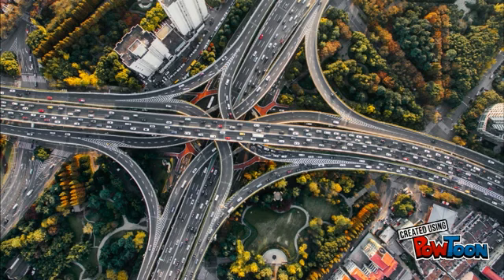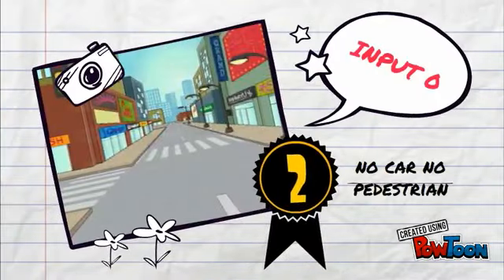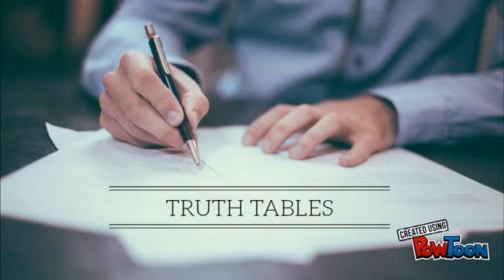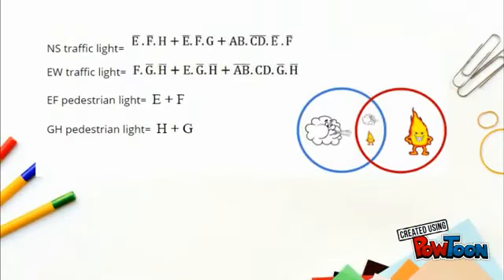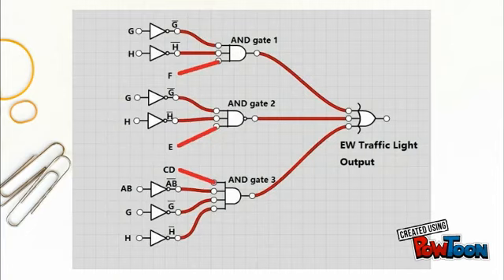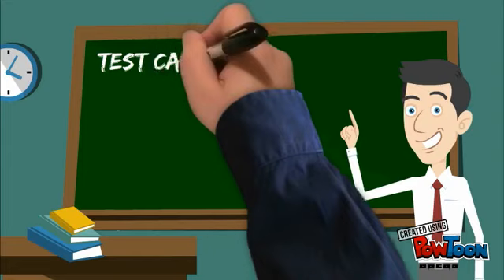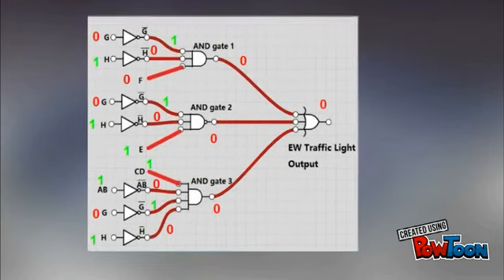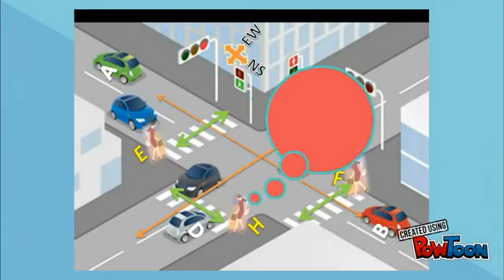GEH1017 Logic Gates and Its Applications